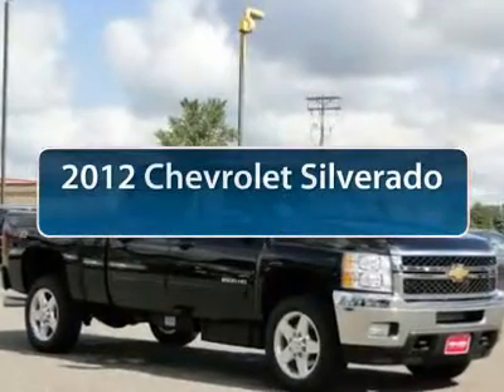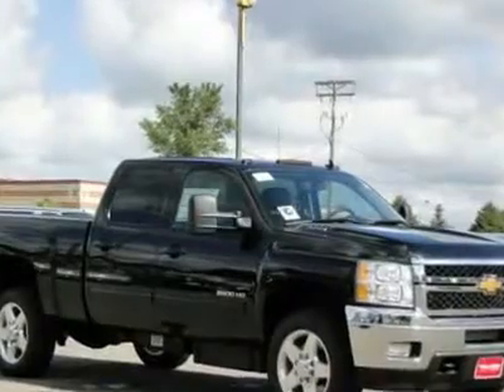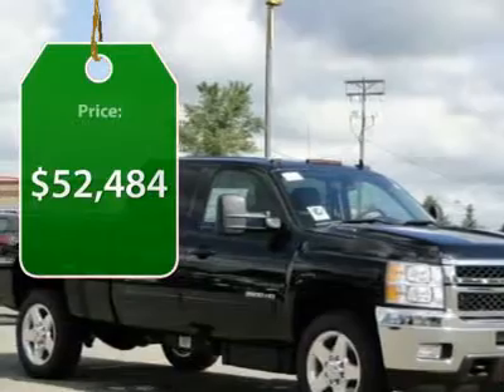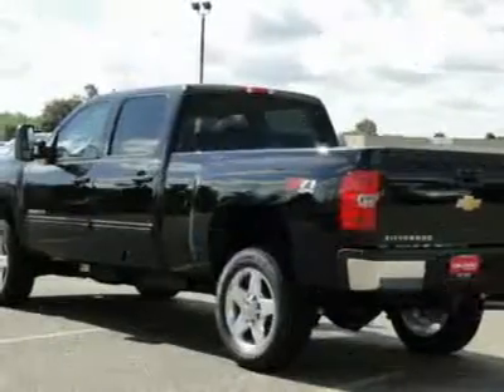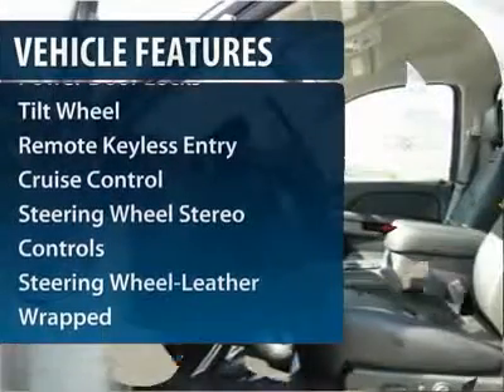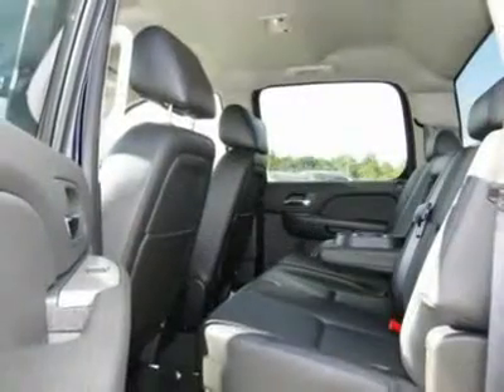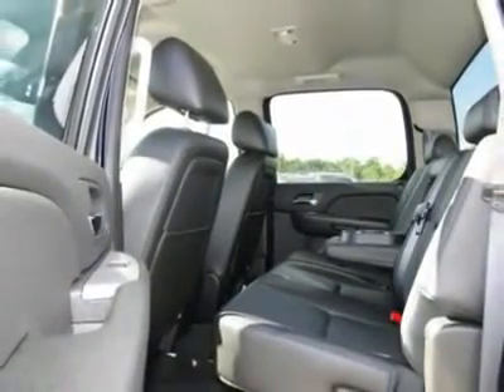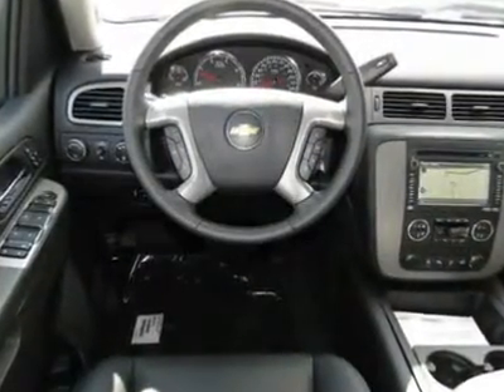2012 Chevrolet Silverado 2500HD Minneapolis Hudson 3581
2012 Chevrolet Silverado 2500HD LTZ

Navigation, Heated Leather Seats, Four Wheel Drive, Premium Sound System, Flexible Fuel Capability, REAR VISION CAMERA , AUDIO SYSTEM WITH NAVIGATION, AM/FM S... LTZ PLUS PACKAGE. BLACK exterior and EBONY interior, LTZ trim AND MORE! KEY FEATURES INCLUDE: Heated Leather Seats, Four Wheel Drive, Premium Sound System, Trailer Hitch Receiver, Flexible Fuel Capability. EXPERTS ARE SAYING: CarAndDriver.com explains These big pickups have more strength and capability than most drivers will ever need.. LTZ with BLACK exterior and EBONY interior features a 8 Cylinder Engine with 360 HP at 5400 RPM*. BUY FROM AN AWARD WINNING DEALER: We price our vehicles at their current market value, based on competition, factory incentives, and supply and demand. In regards to the Trade-in process, at Luther Hudson Chevrolet GMC, we give our customers the actual cash value of their trade-in up front and in writing. We also offer a 5 day 500 mile, which ever comes first money back guarantee on qualifying vehicles. So come and enjoy the Luther experience today. Horsepower calculations based on trim engine configuration. Please confirm the accuracy of the included equipment by calling us prior to purchase.